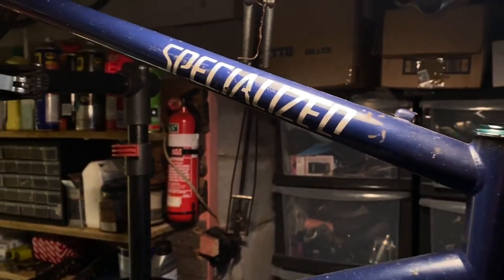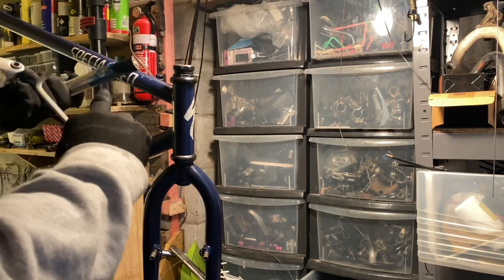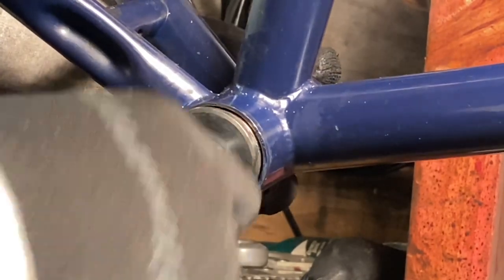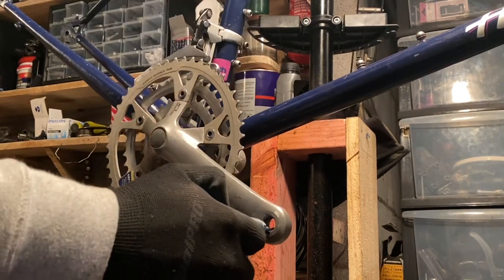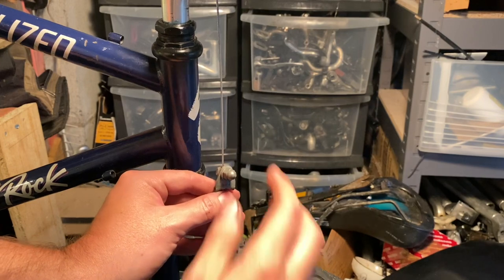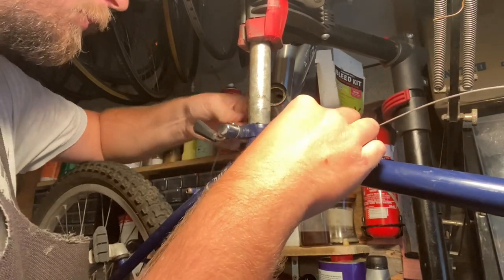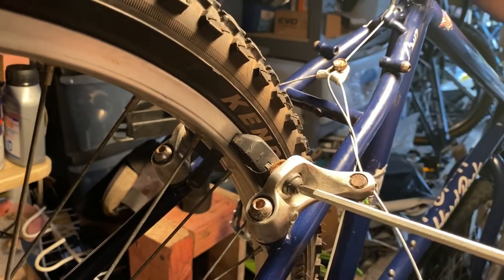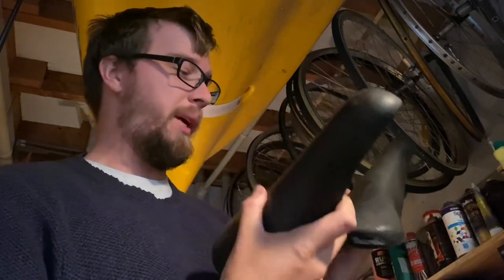Retro mtb build up - ‘91 Specialized Hardrock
Hey everyone!
Just a quick throw it together build, had some spare parts and the Hardrock frame spare so put them together for someone to use!
I take it for a little ride afterwards and forget to show you the tanwall tyres sorry xD